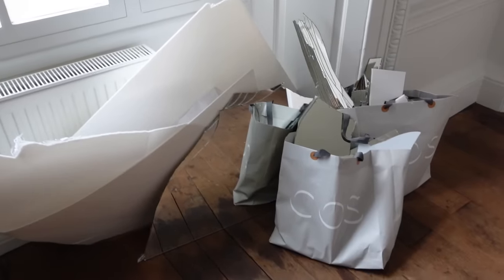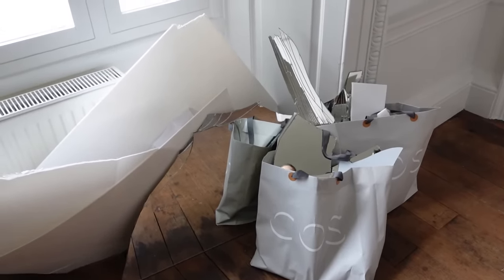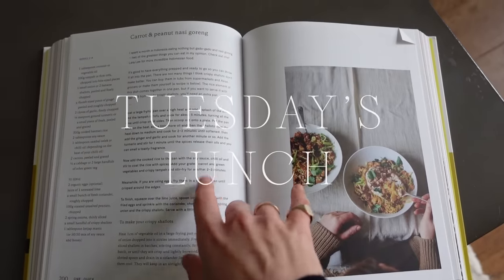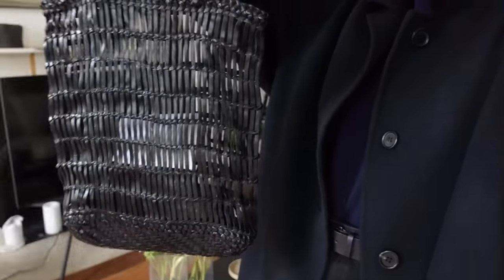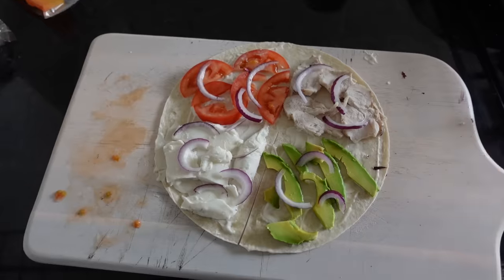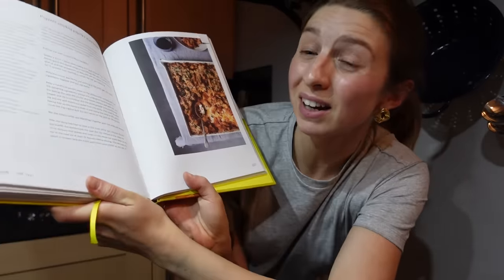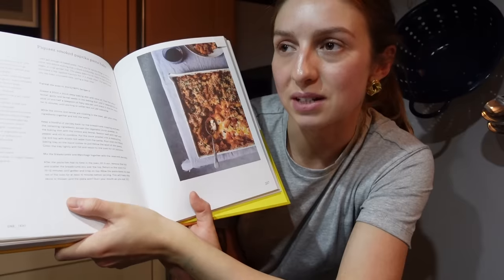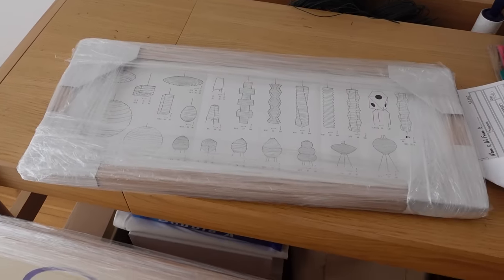VLOG | (Some Of) What I Eat In A Week, Books & The Beach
It seems every week I have some sort technical issue! There was supposed to be some lovely music between 24:06 - 25:21 to go along with the beach shots, but Youtube blocked the song in the US. Unfortunately Youtube have muted the song, so the video can be viewed by everyone. Sorry, it’s a bit weird without music. You get the gist of what I was going for - a classic Brittany music montage.

W H A T  I  W O R E